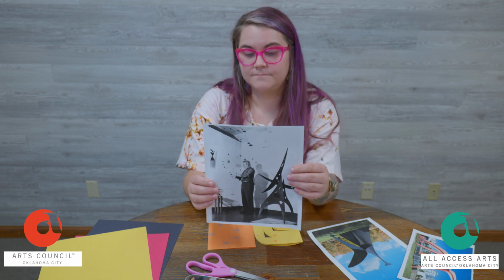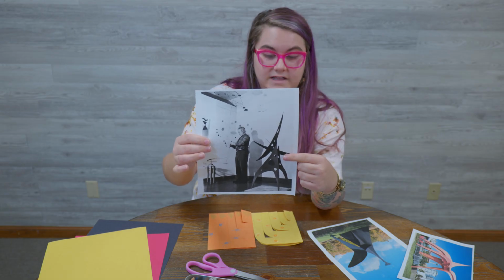Alexander Calder inspired Pop Up Sculpture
In this art lesson, teaching artist, Katelynn Knick, talks about the sculptor, Alexander Calder, and then shares how to make a paper sculpture inspired by his works.